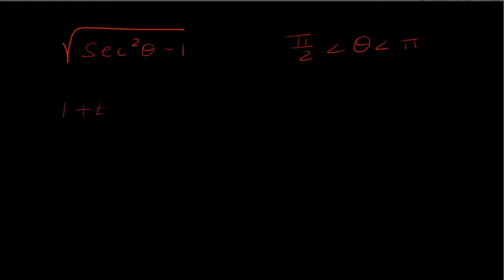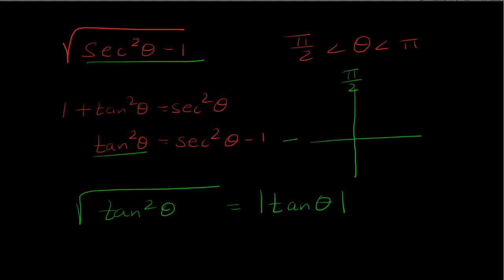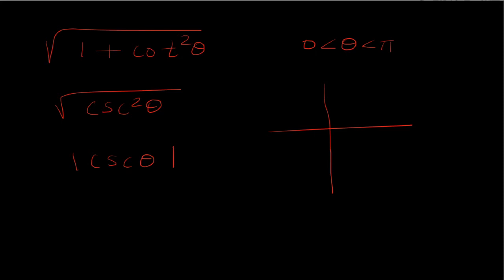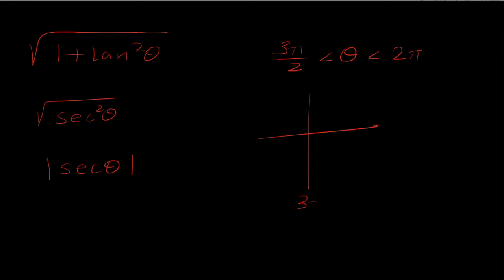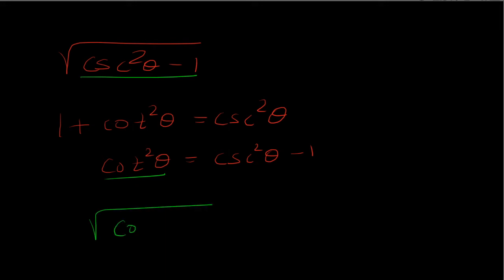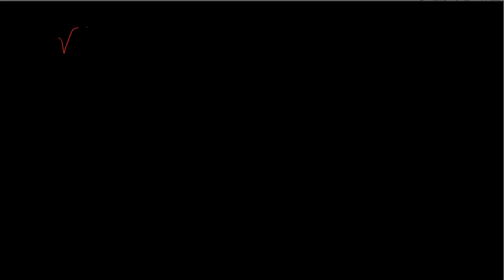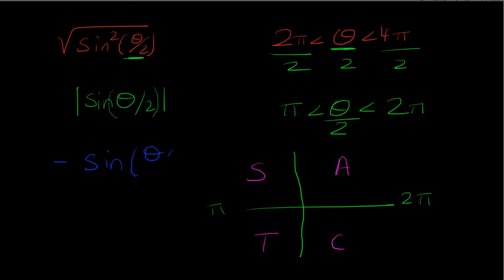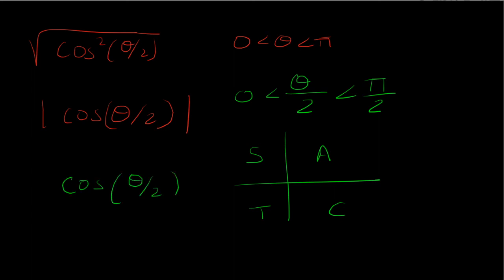Square Root of Pythagorean Identities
In this video we look at the square root of Pythagorean Identities.